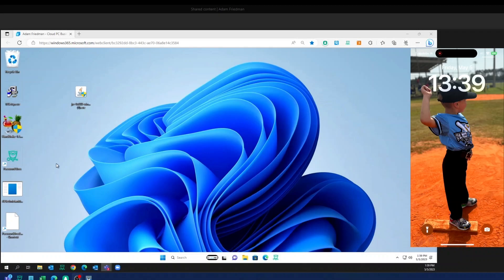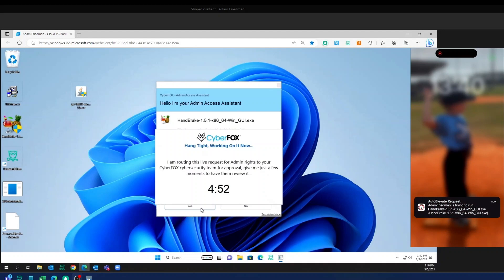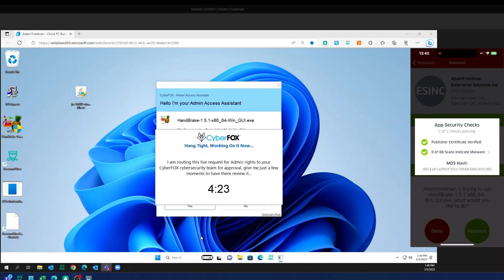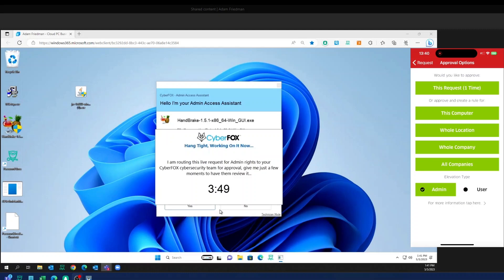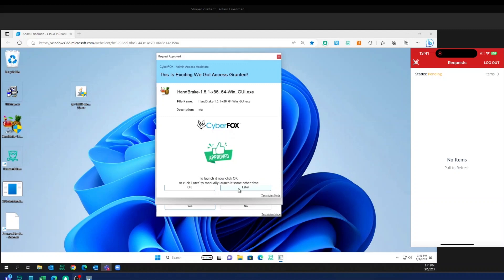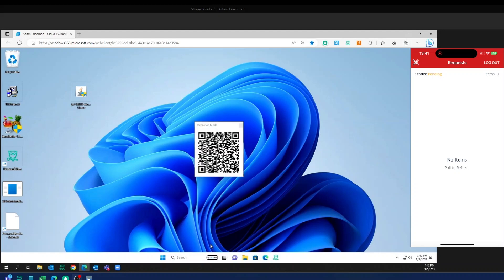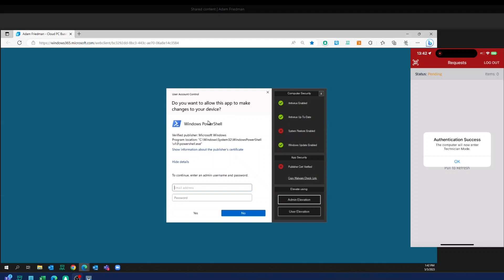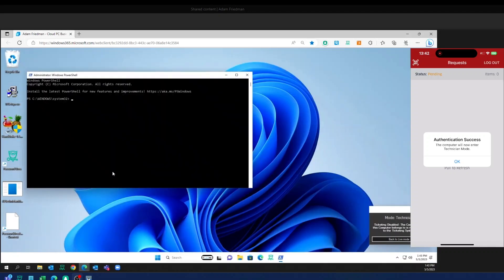AutoElevate: Mobile Approval & Technician Mode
UAC Elevation prompts can stop your end-users in their tracks. Curious to see how IT professionals use AutoElevate by CyberFOX on the go and deliver a better experience? Our mobile app makes it easy to approve or deny requests from anywhere.